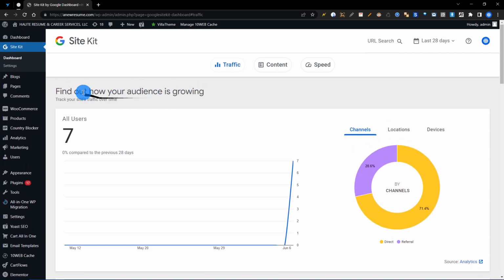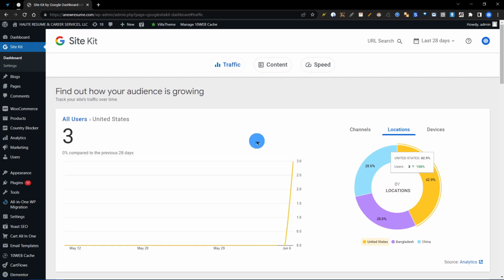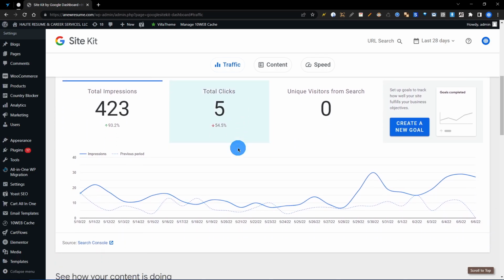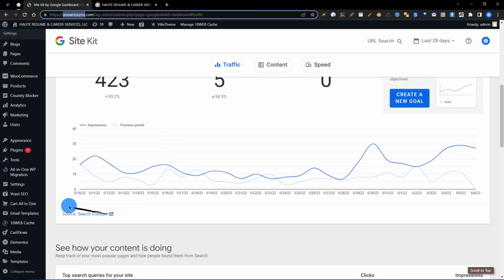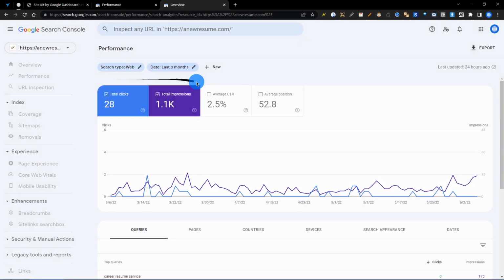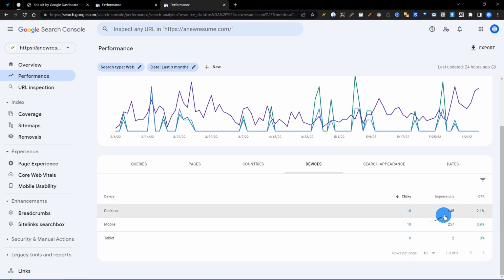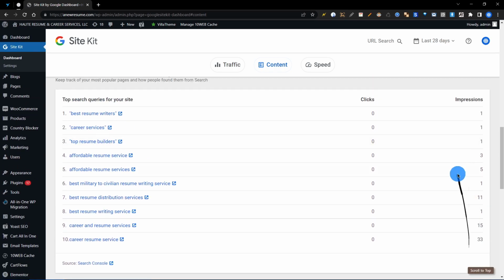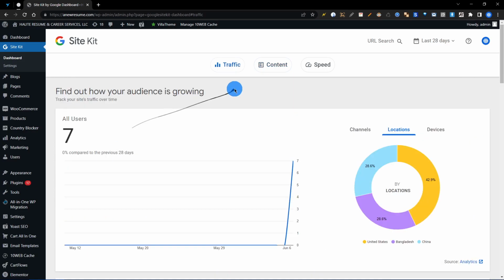Some important things about Google Kit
Kind Regards.